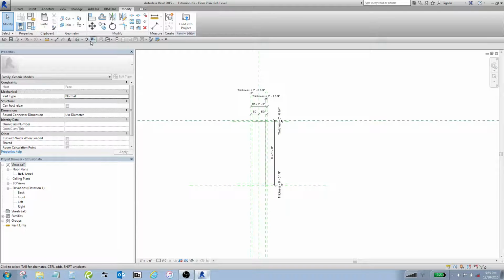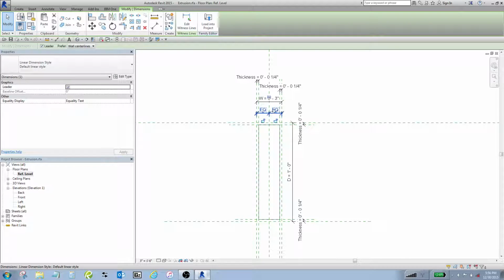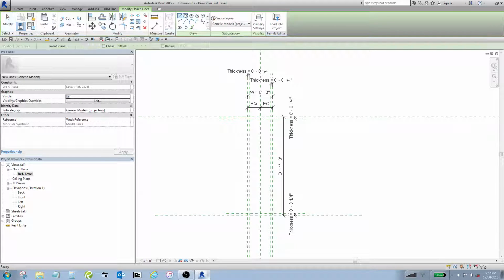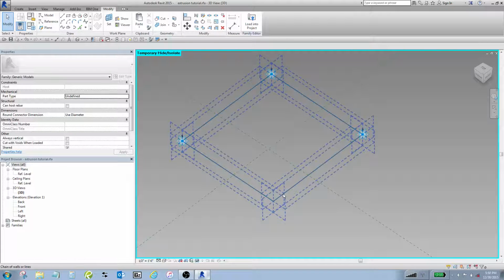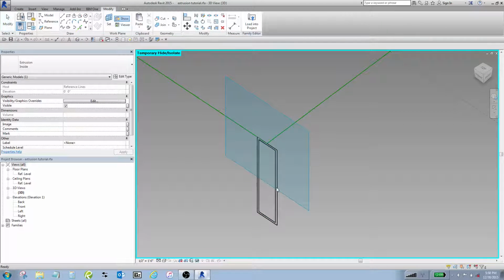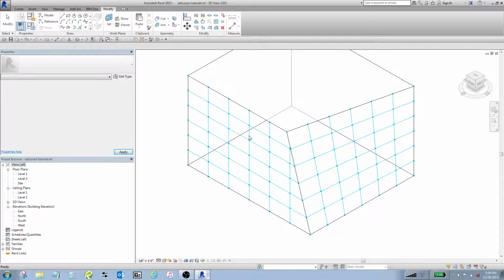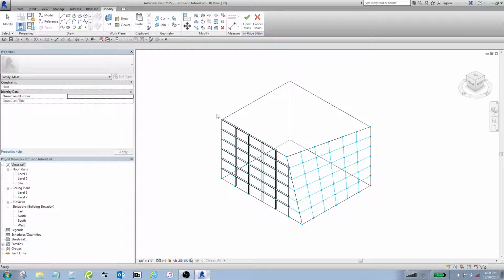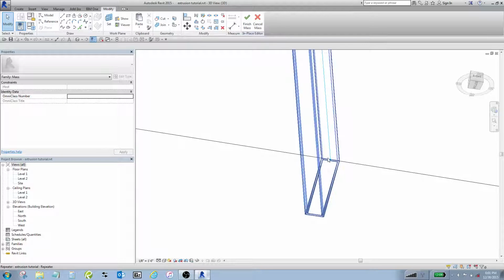Revit 2015 Parametric Hollow Extrusions In Adaptive Component Environment Part 1 of 3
How to create parametric hollow extrusions in the adaptive component environment. (shout out to Rory H...thanks for the tip!)

This builds off of my earlier tutorial describing various methods (and glitches) when building curtainwalls in Revit.